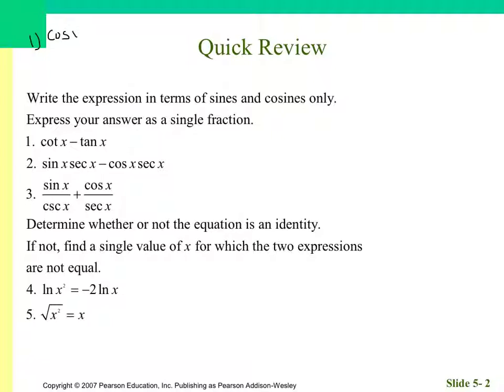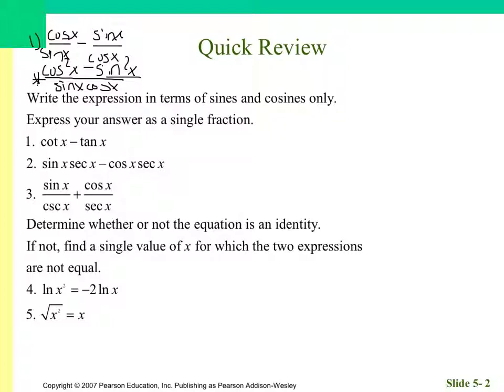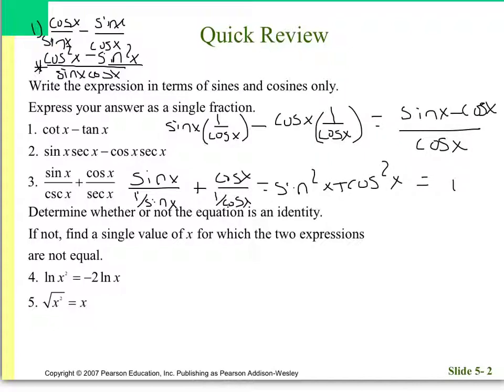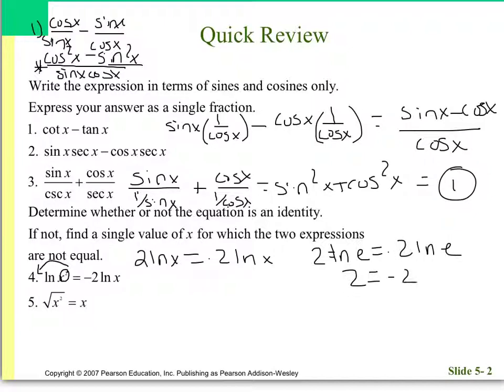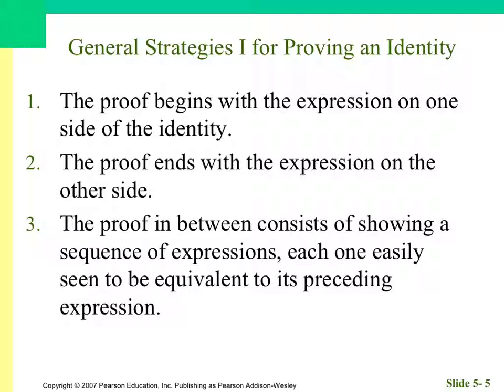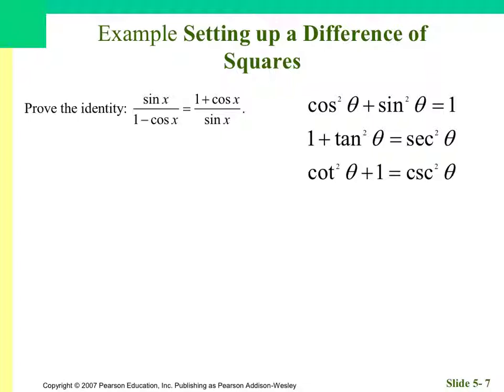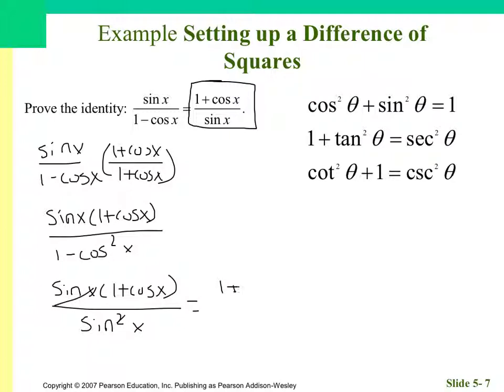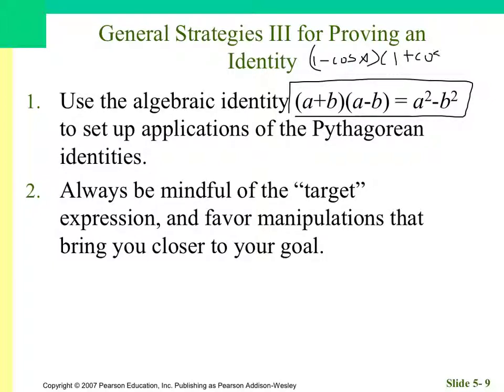5 2 proving identities